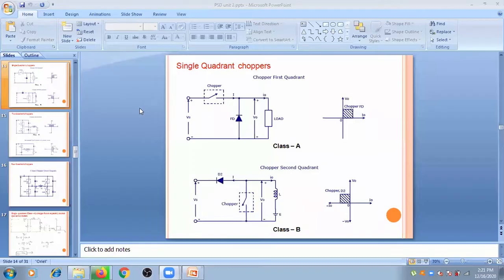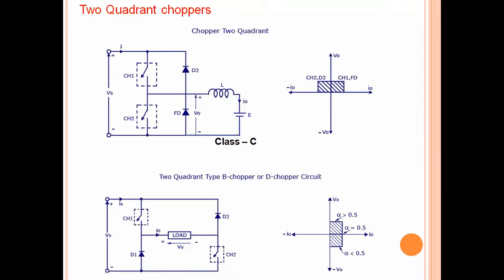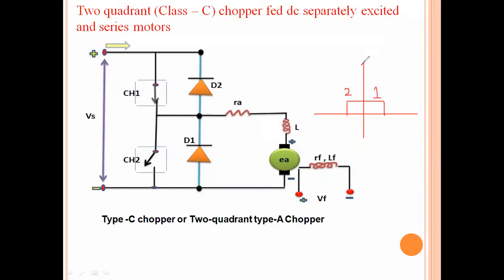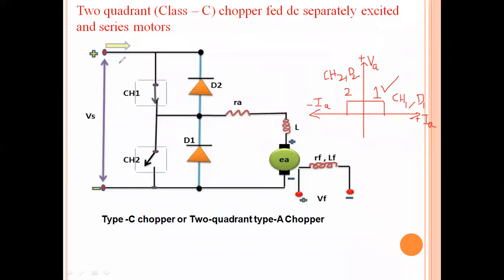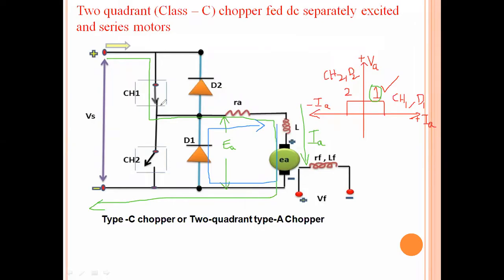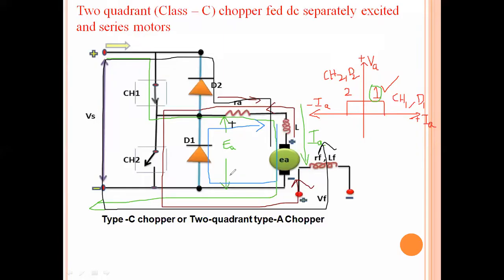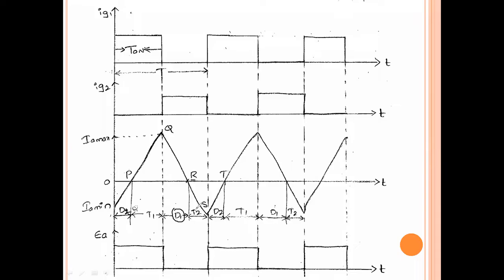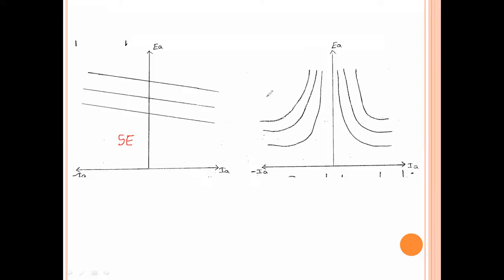Two quadrant (Class – C) chopper fed dc separately excited and series motors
Two quadrant (Class – C) chopper fed dc separately excited and series motors, circuit diagram, operation, waveforms,  speed - torque characteristics.